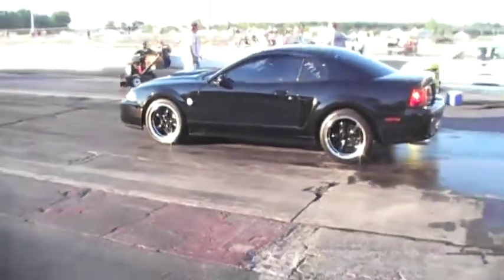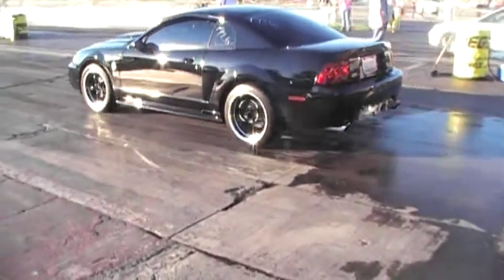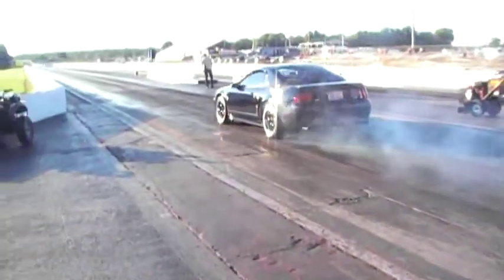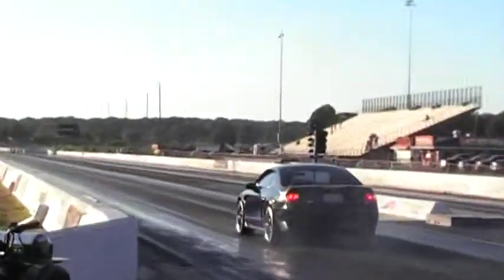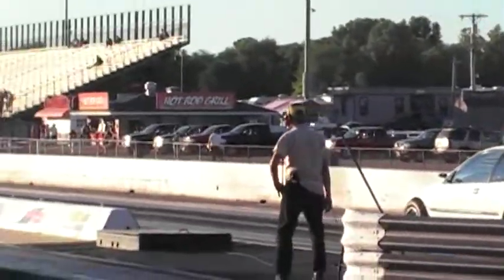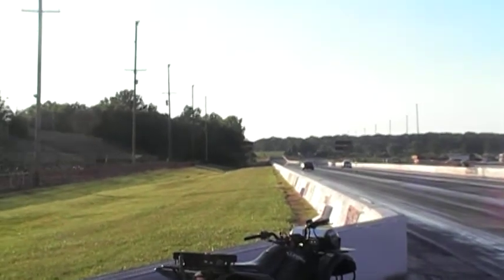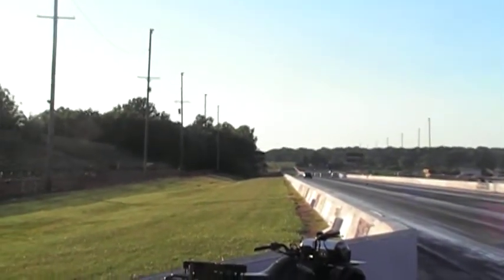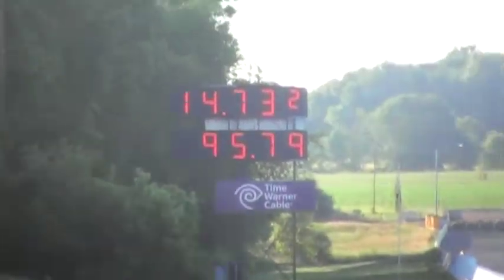Mustang Black GT vs white honda hatch